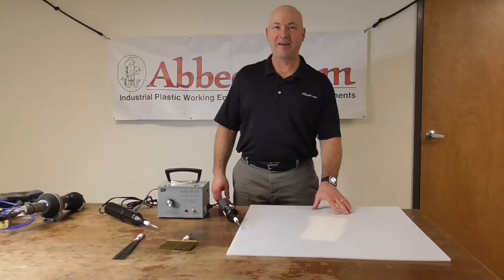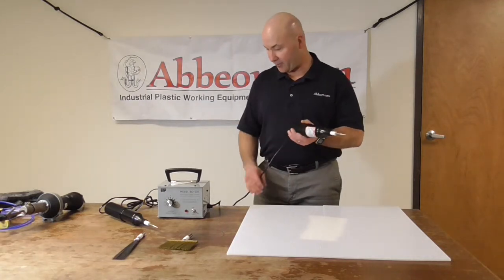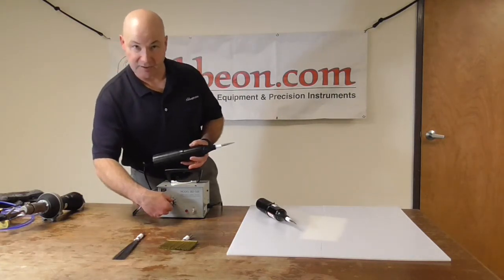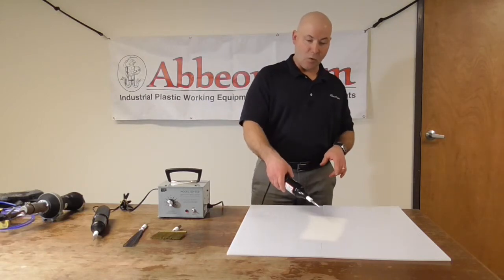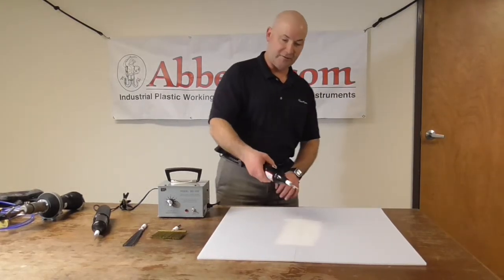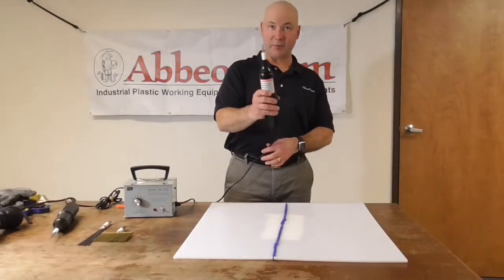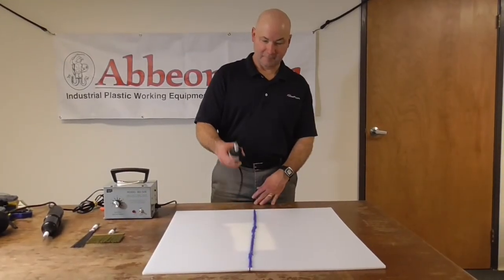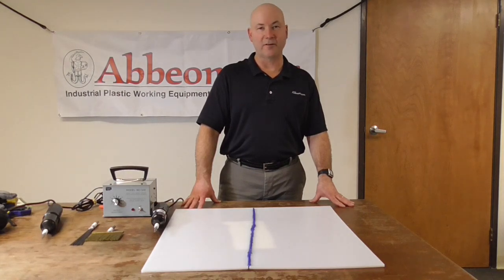Spark Tester at Abbeon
A test of the Spark Tester done at Abbeon Cal Inc. Models BD50E and BD10AS explained as well as the HSKPST100 (PST100) spark tester. Locate bad welds or pin holes easily with this amazing tool! These are high frequency generators for testing plastic welds (plastic welding). Abbeon.com 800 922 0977.